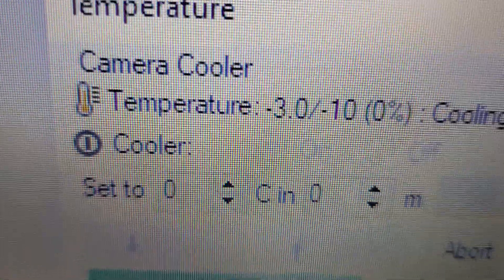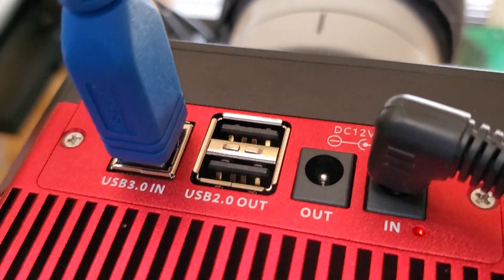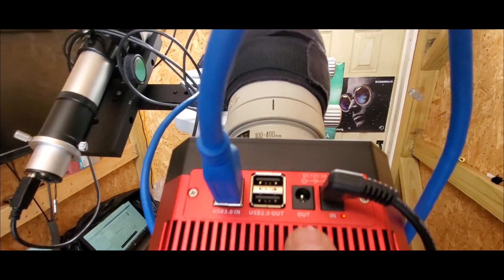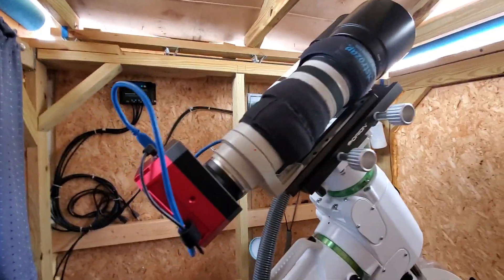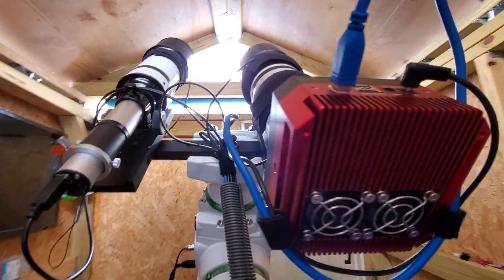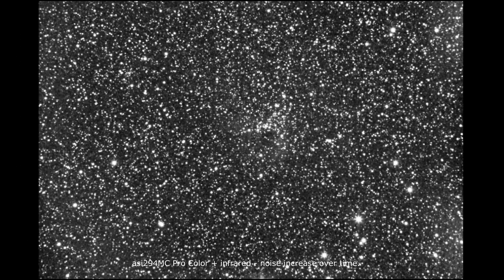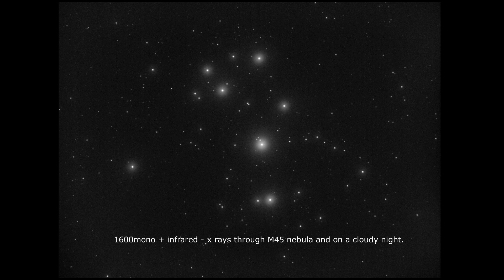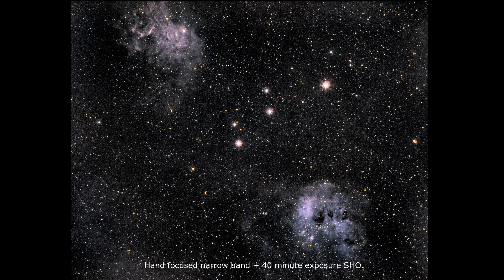asi1600GT my first light with Infrared and SHO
Hello viewers, I posted my first light test images using the Hoya R-72 infrared Filter and narrowband in SHO.  I like the 12volt / 3amp power cord from iOptron, I say it's safe to use for your zwo asi camera that requires 12volt/3amp, just be sure you check the fuse ratings.  I mention the power plug in the video and I listed the